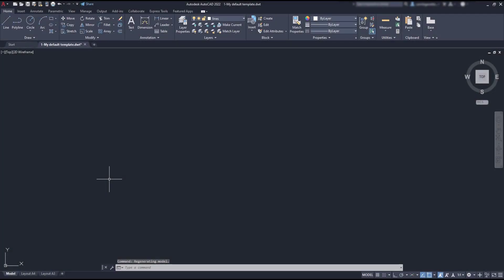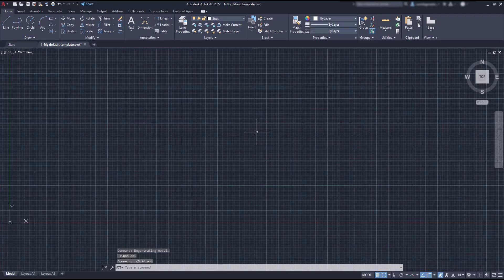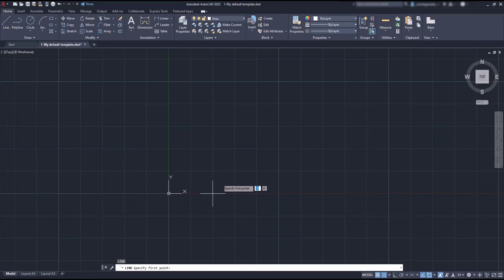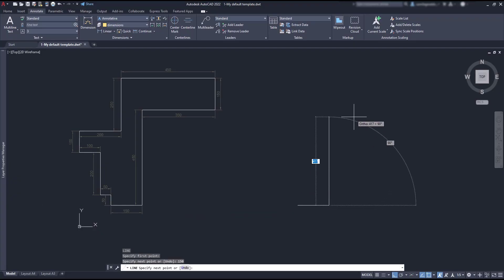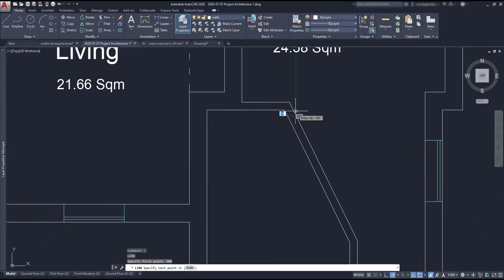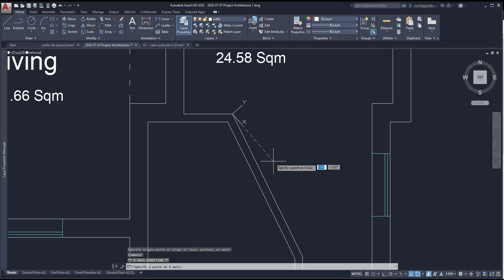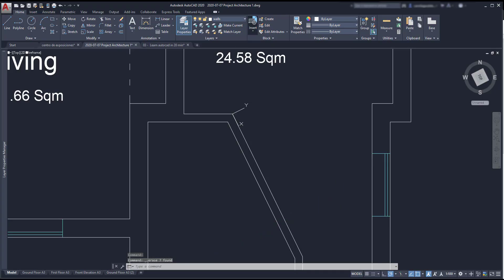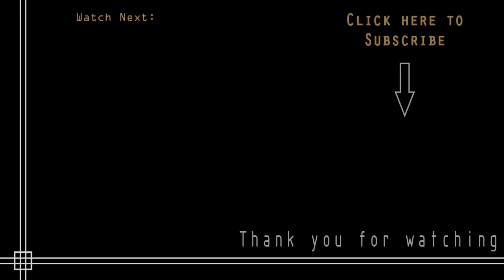Autocad - Rotate the UCS coordinates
In this video we will learn how to  draw the UCS coordinates in order to draw rotated figures (where their lines are orthogonal)

Get exclusive access to exercises (in .DWG format)